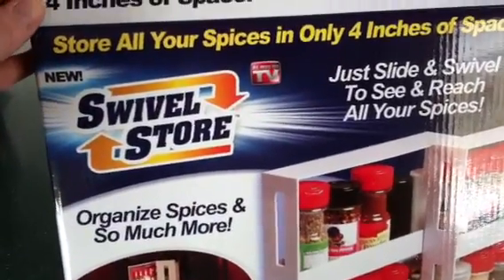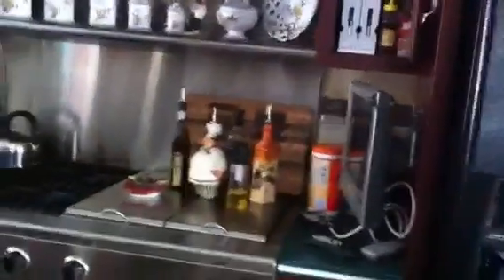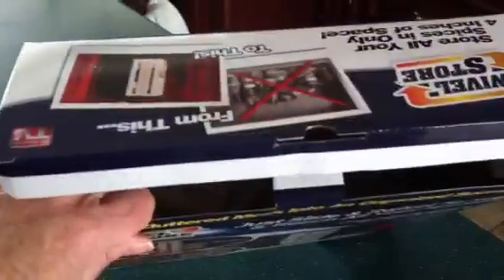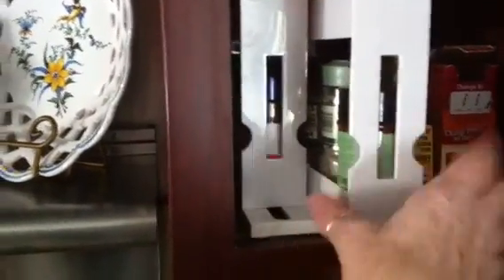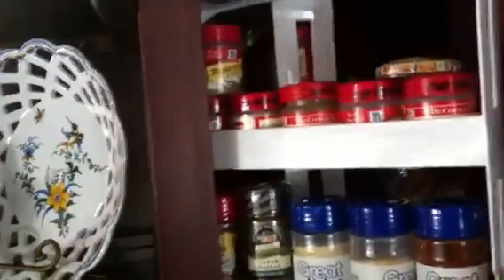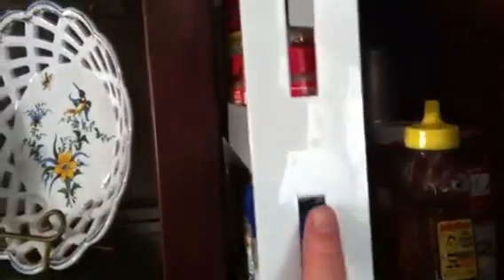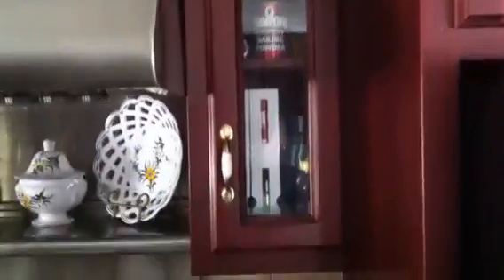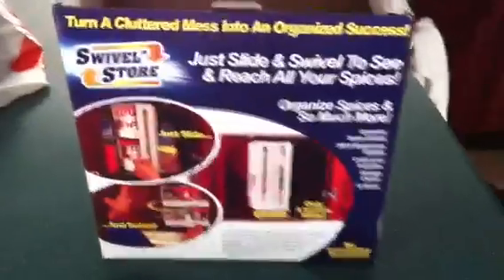Swivel n' Store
Thought I'd share a new purchase . Don't know if I like it. But if you were thinking of getting one here's some information.